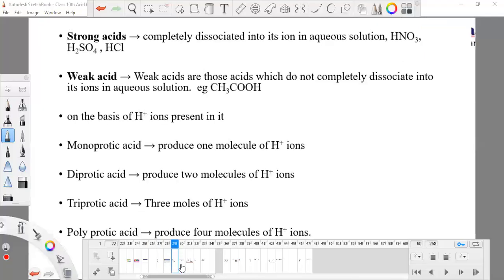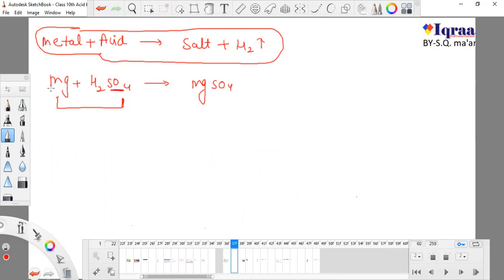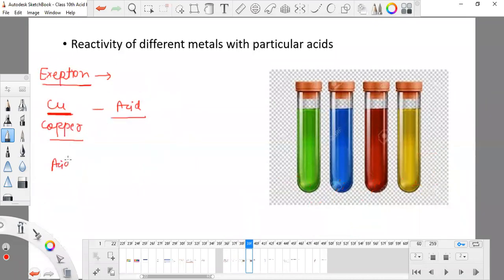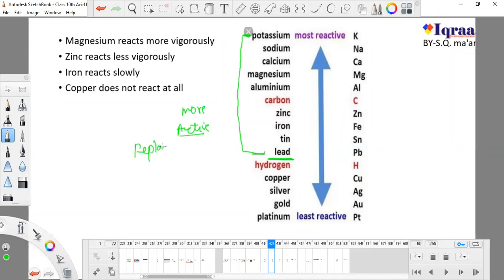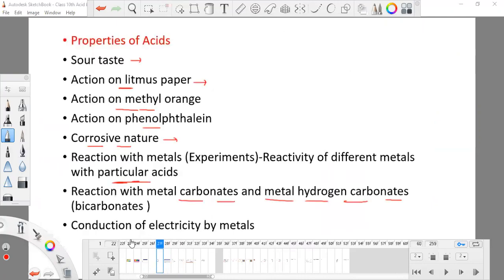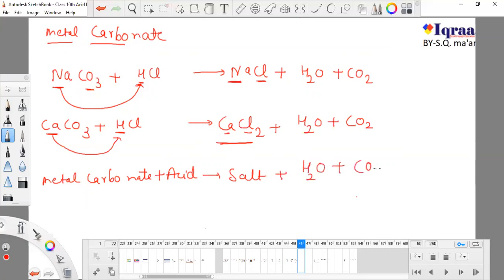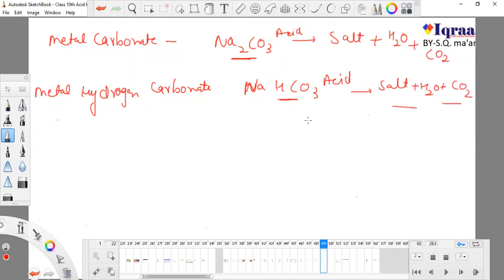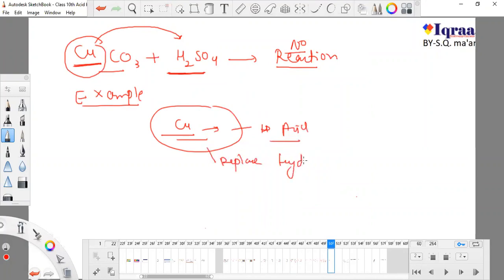Acid ,bases and salts class10th -4 Properties of acids ,how acid reacts with metal ,Metal carbonate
Properties of acids ,how acid reacts with metal ,Metal carbonate,Metal hydrogen carbonate